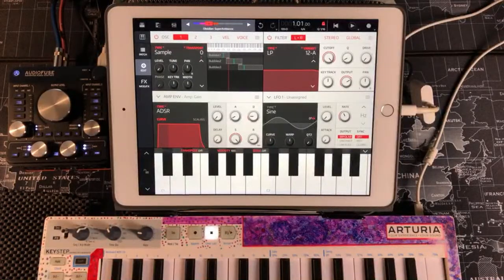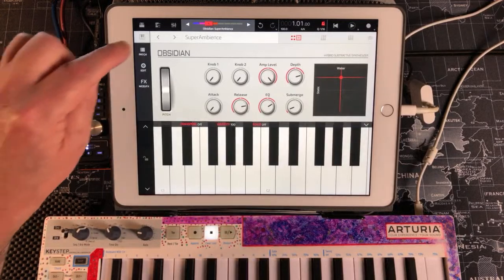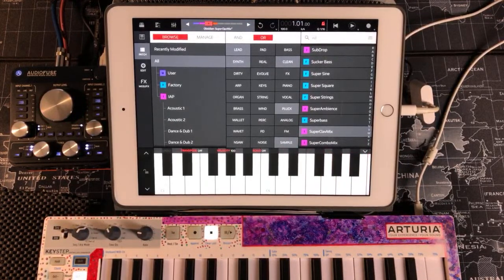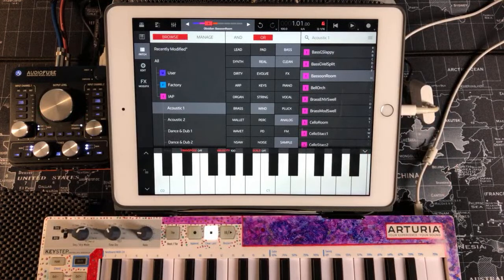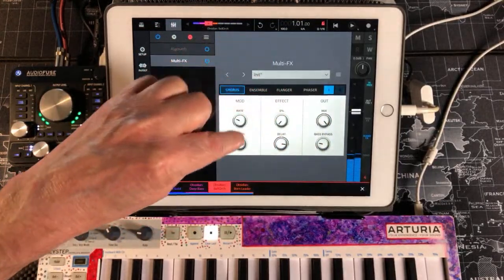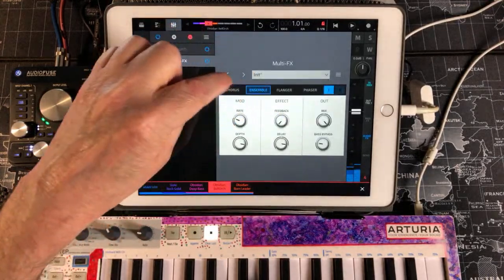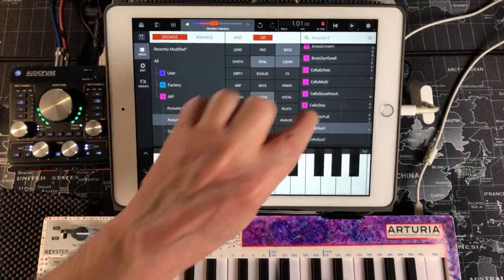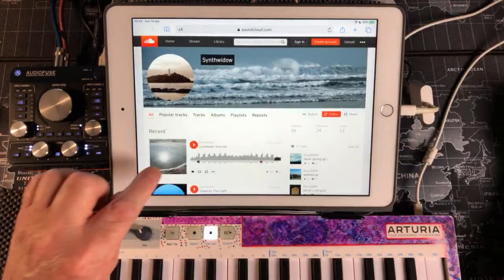NANOSTUDIO 2 - Let’s Explore Obsidian Synth Sounds - iPad Live